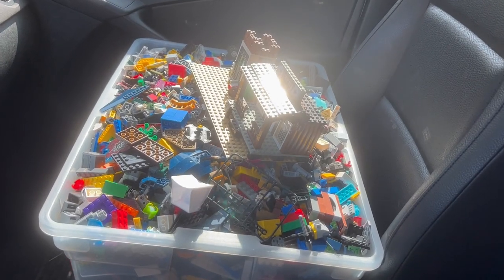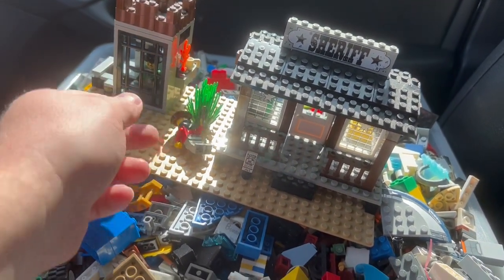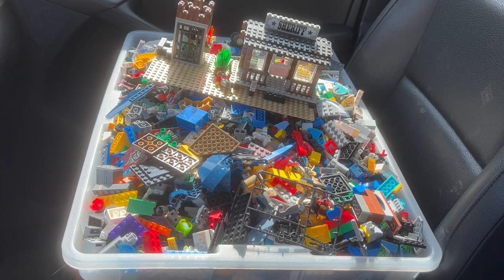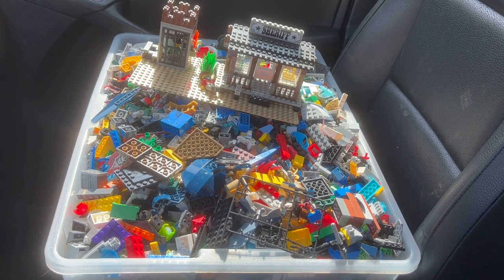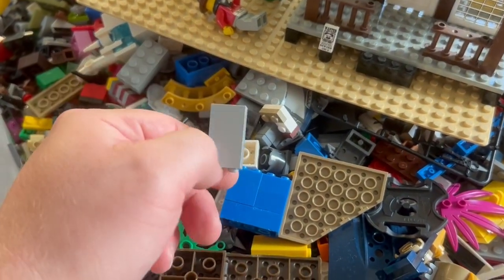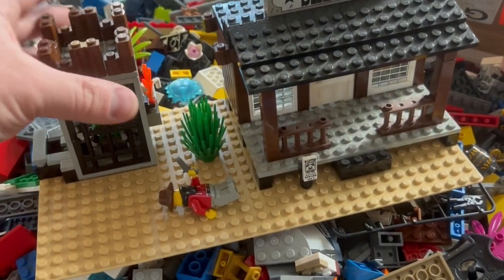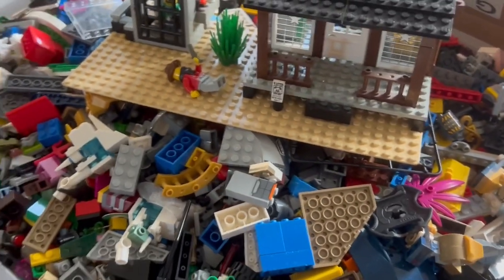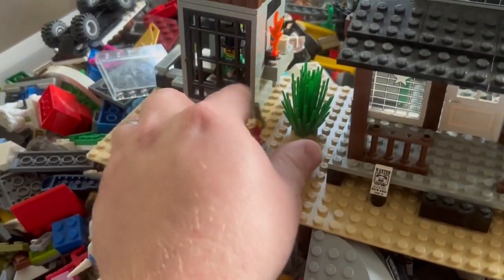🚗 Bulk LEGO Adventure VLOG! 🚗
Adventure time to go find more Lego! How could I pass up a great deal and the possibility of some vintage Lego from my childhood? Did I need to get more at this point? Not at all! I'm totally not addicted. Nope. Come joins us on our little bulk Lego adventure vlog!